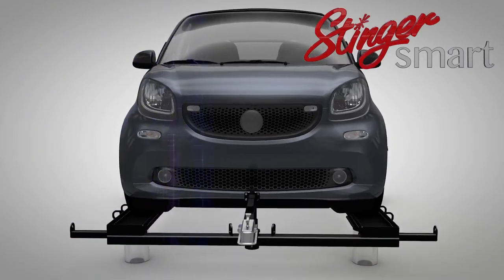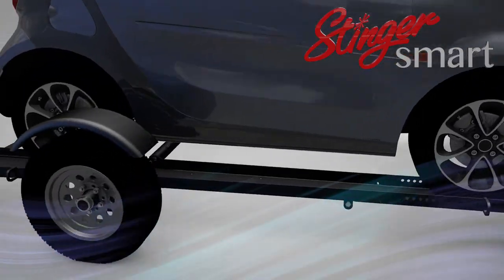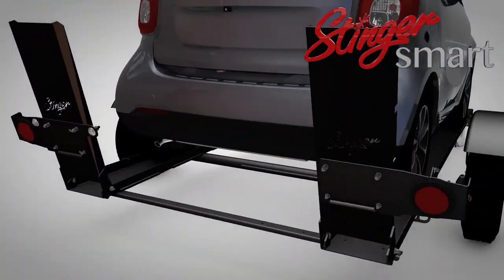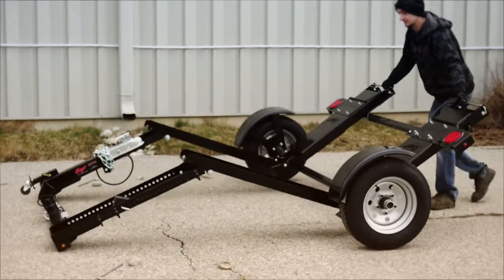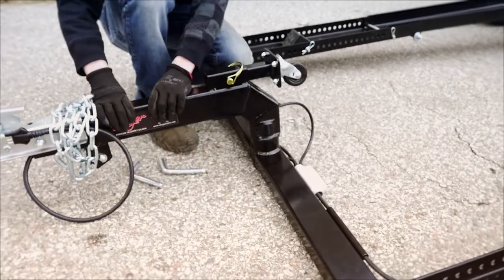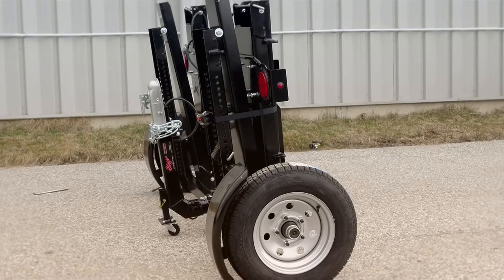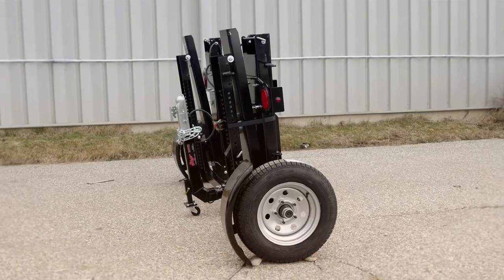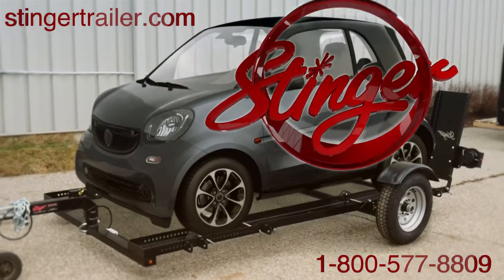Stinger Smart Car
New Stinger trailer to carry your Smart Car or other small car for 2899.00 delivered and only takes up 28" of space.

Call stingertrailer.com for more info at 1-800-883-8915